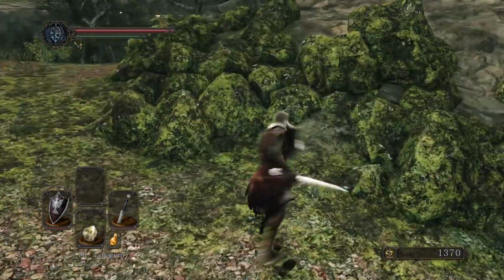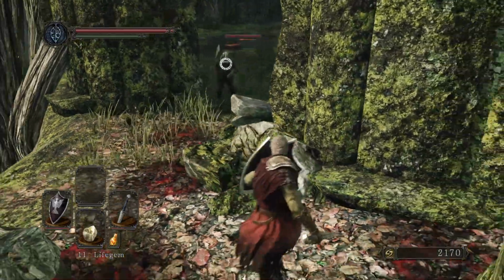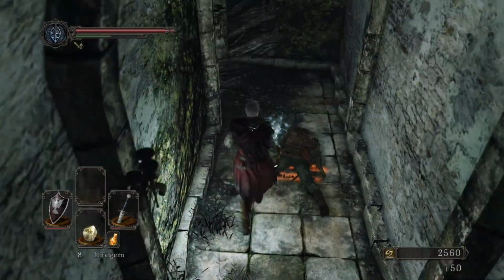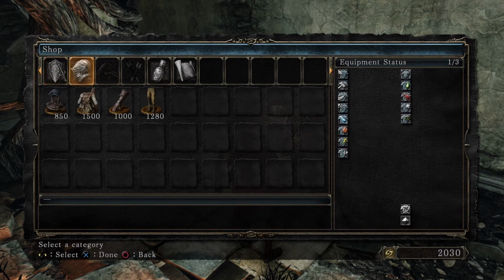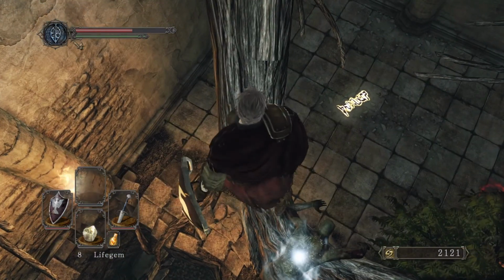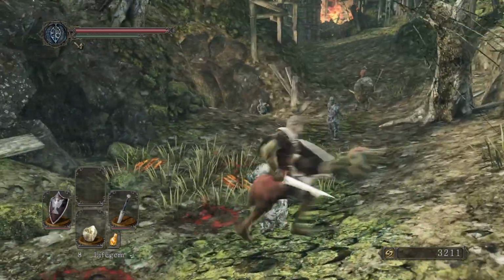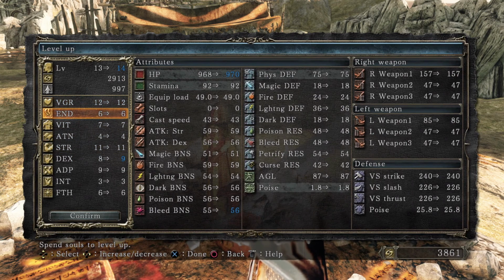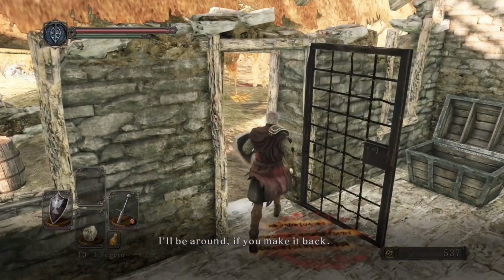Dark Souls 2 Scholar of the First Sin | Walkthrough Lorethrough | Episode 3 Forest of Fallen Giants